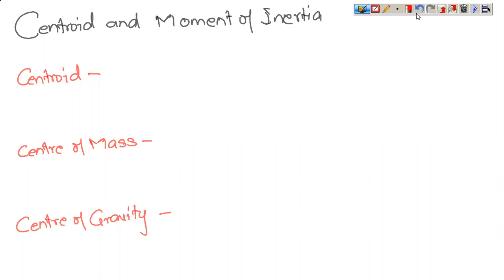Centroid and Moment of Inertia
The video discusses the basics to determine the centroid of a section